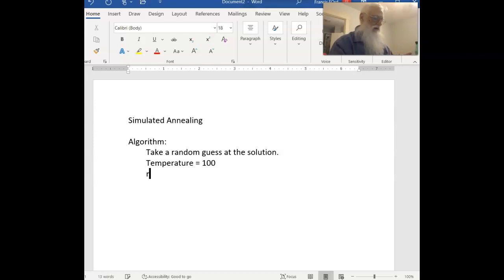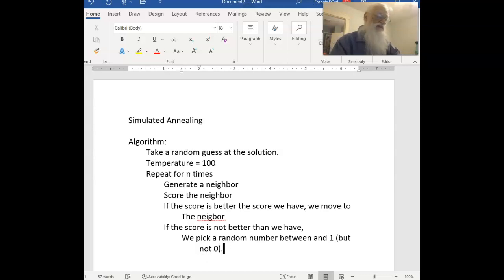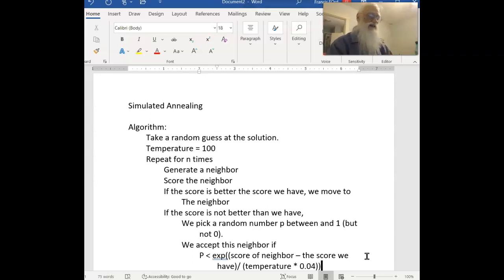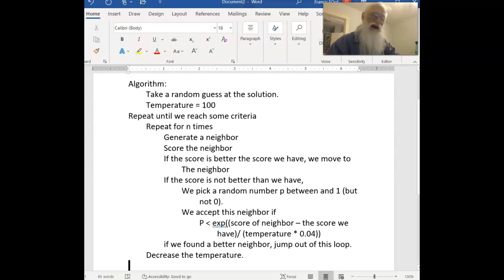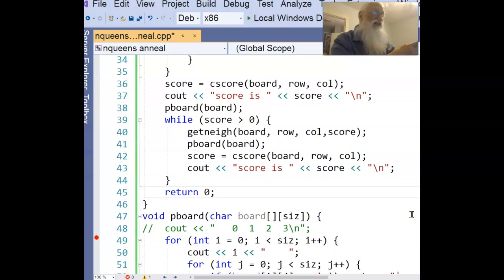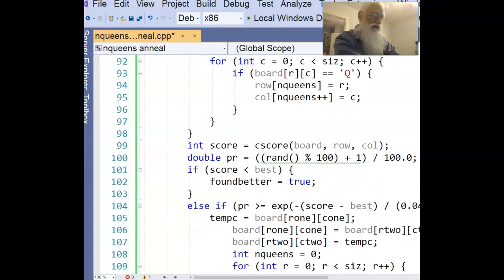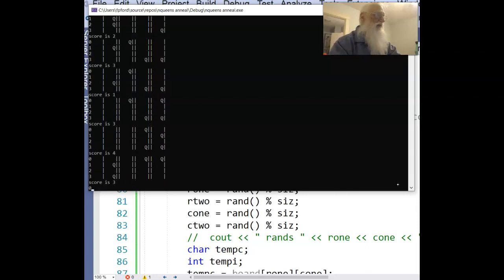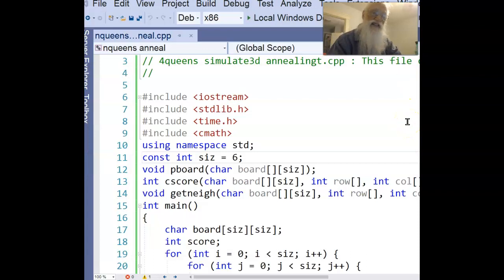artificial intelligence-simulaed annealing